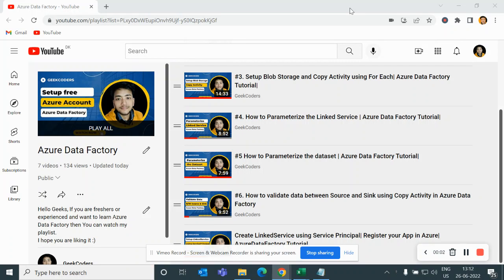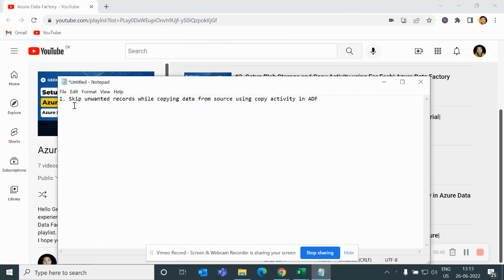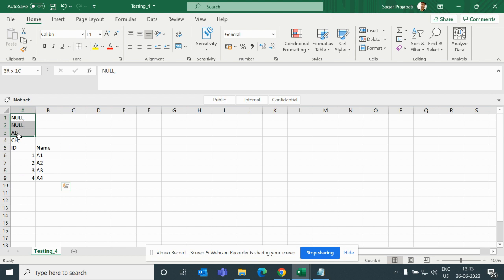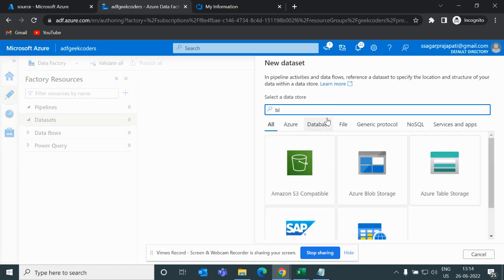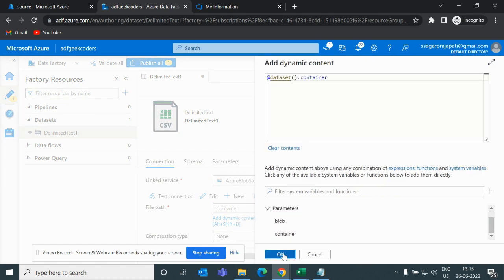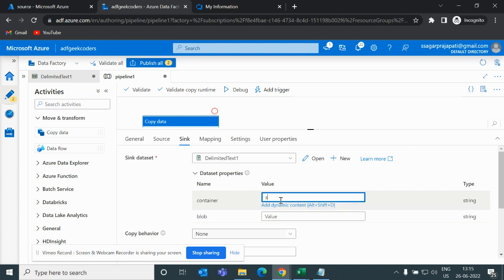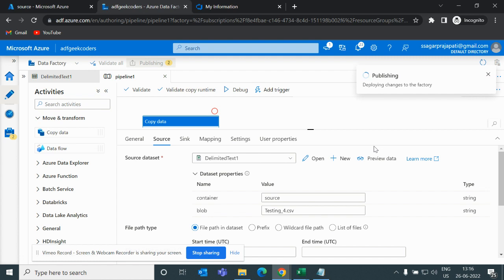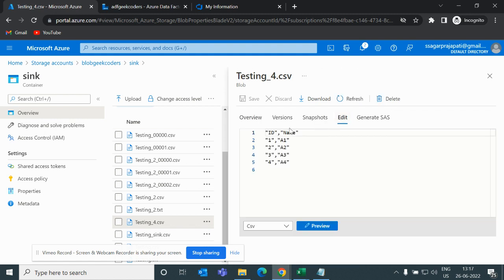#8. Skip Unwanted Records Using CopyAcitvity| AzureDataFactory Tutorial